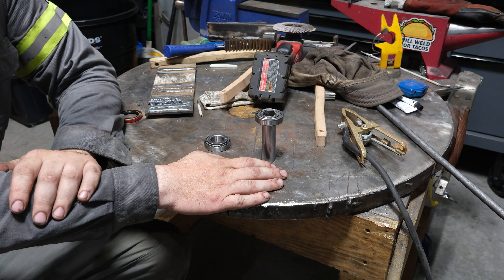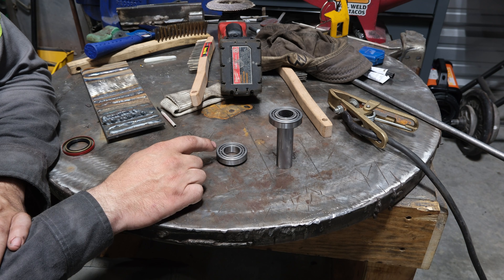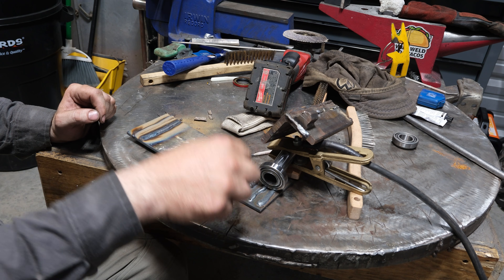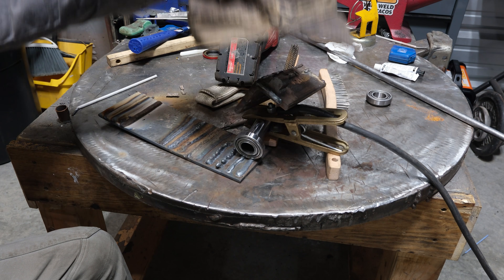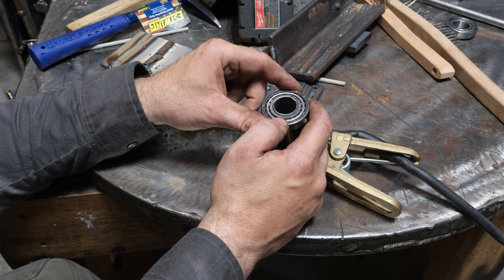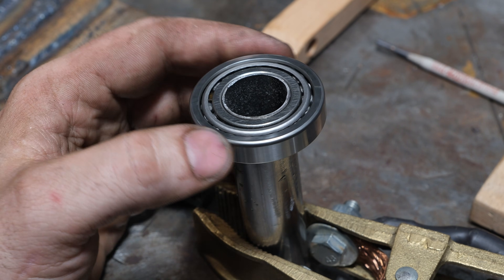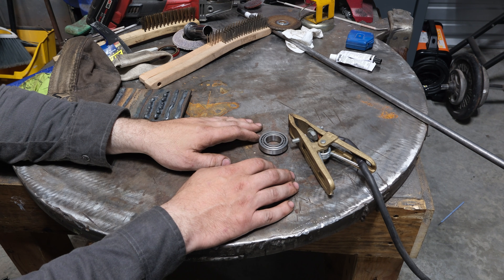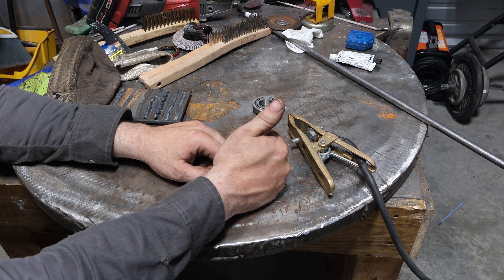Don't make this expensive mistake: Smoked bearings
In this episode we tackle how you can damage bearings by welding near them.

0:00:00 Intro, inspection, and setup
0:06:48 Lets weld and inspect
0:09:15 Second test
0:12:24 Story time and conclusion